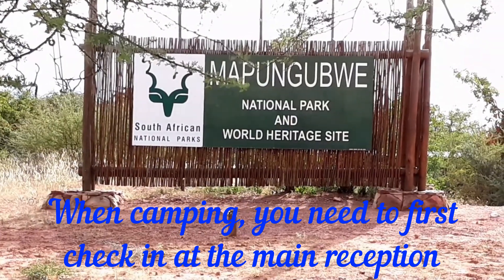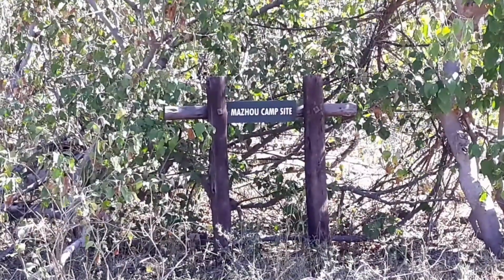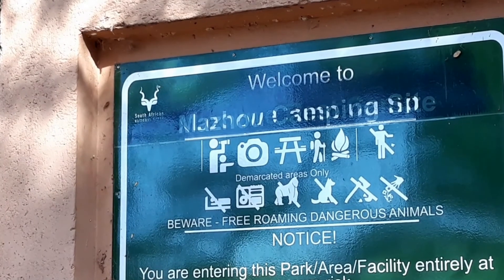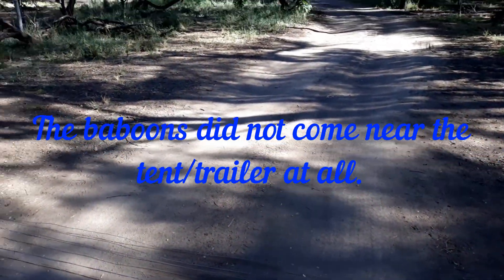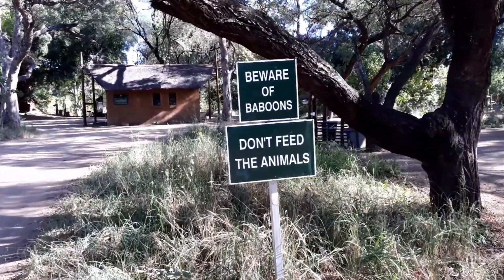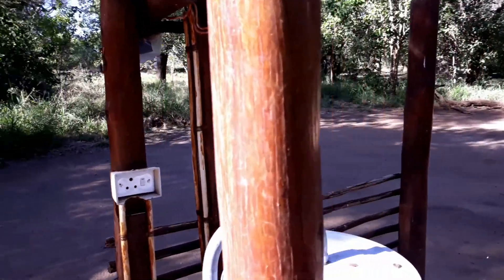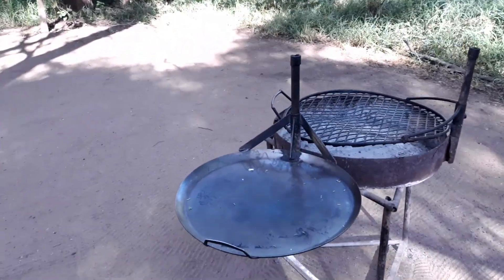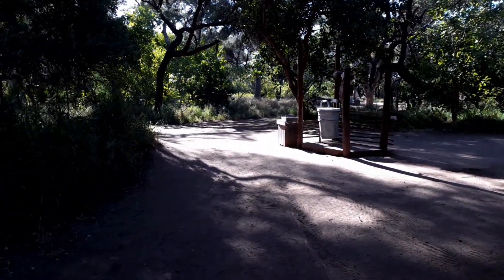Campsite Review - Mazhou Campsite Review - Mapungubwe National Park - DG Overlanding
DG Overlanding recently camped at The Mazhou Camping Site in Mapungubwe National Park.
Lovely shady campsite.
Electricity, water, hot showers, clean ablutions.